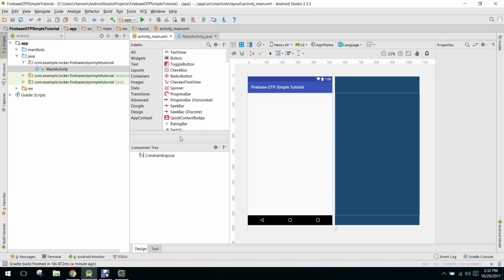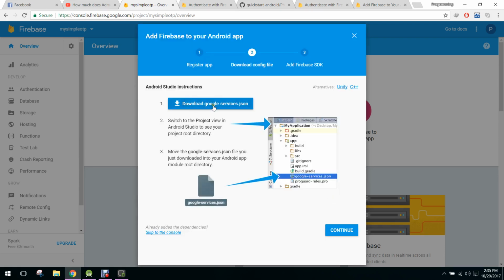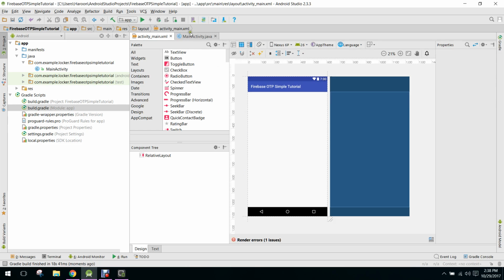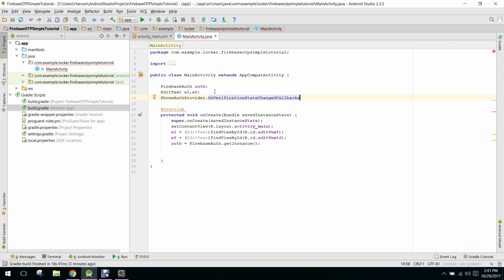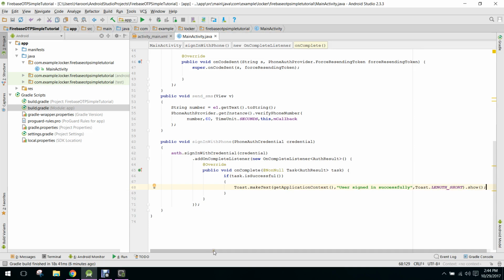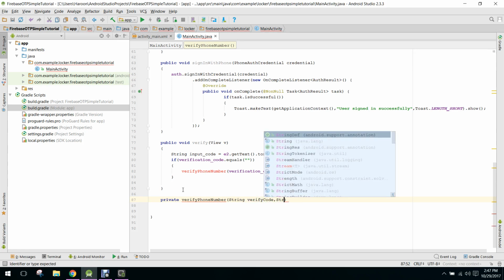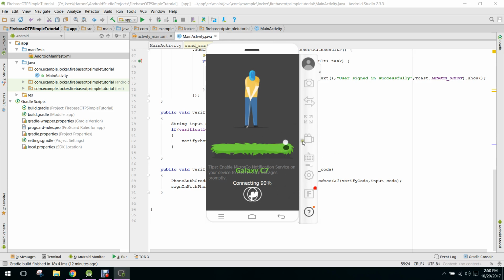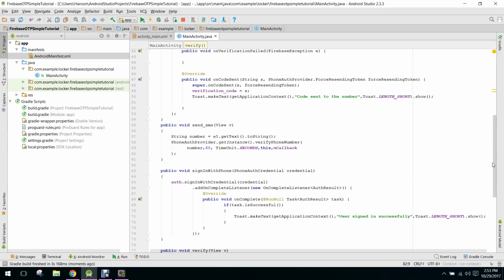Firebase Authentication with Phone number OTP in Android Studio Tutorial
If you face any problem Plz check if Your SDK contains Google Play Services or not. and also if u are able to use firebase auth successfully or not. and also check ur firebase dependency versions.

So in this video, I have created a Firebase OTP Application using Android Studio.
Using this, a user will input his number and he will get the verification code using Firebase OTP